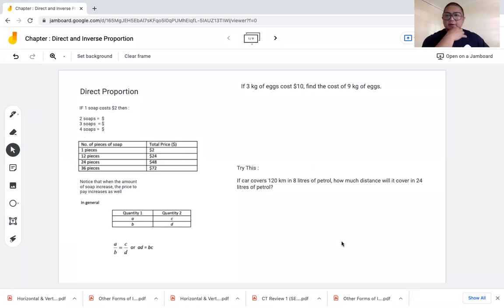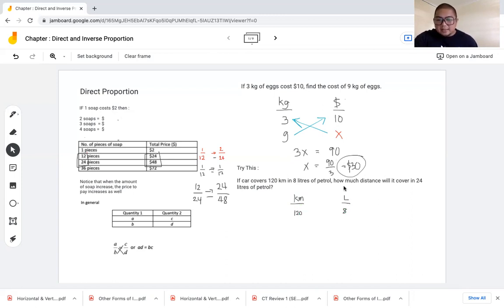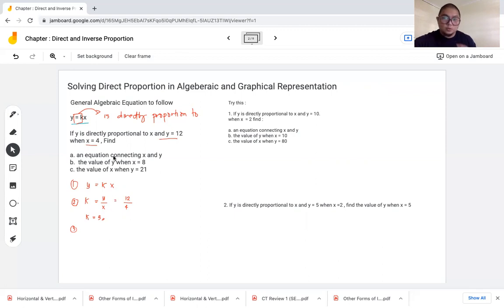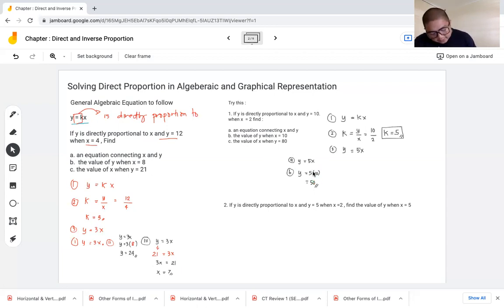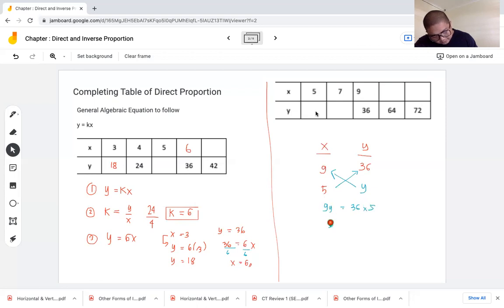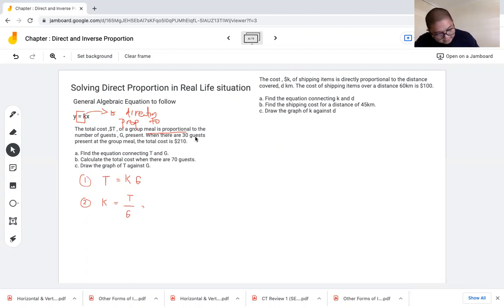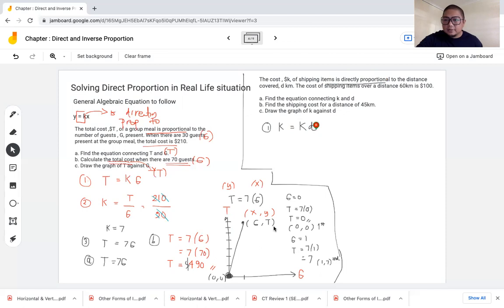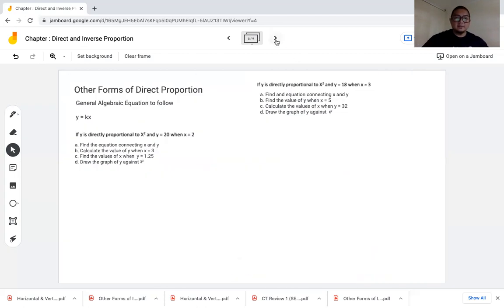Direct Proportion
Solving Simple Direct Proportions
Solving Direct Proportions in Algebraic Equation
Graphing Direct Proportions
Solving Direct Proportions in real-life situation.